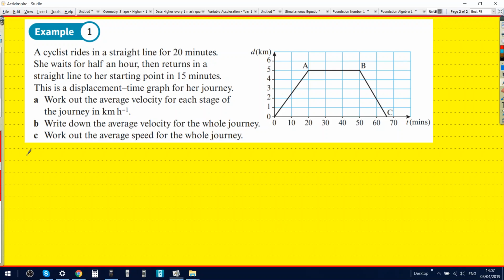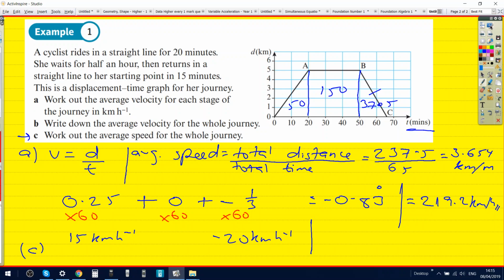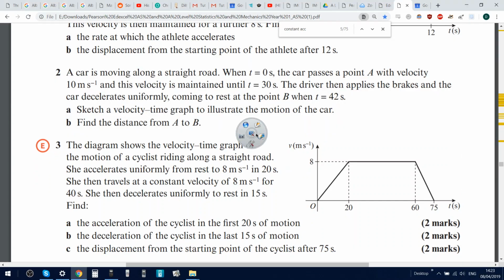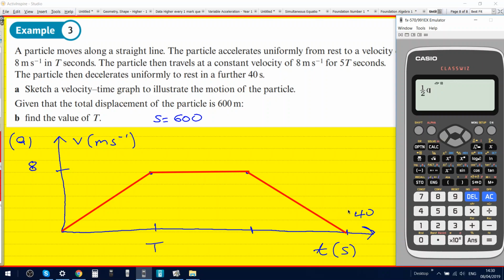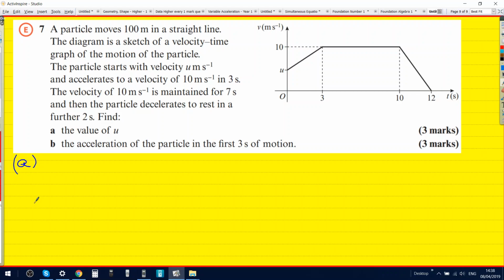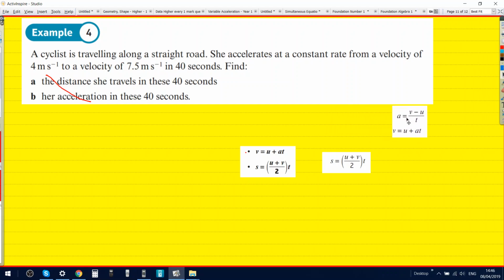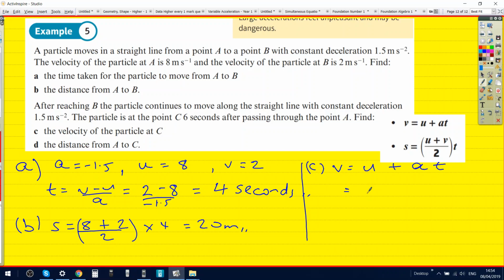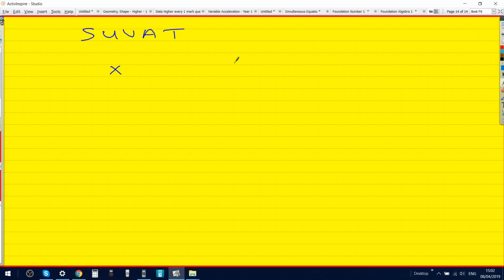Mieszko - SUVAT graphs 9.1 9.2 9.3 - 8.4.19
Year 1 A-Level AS-Level